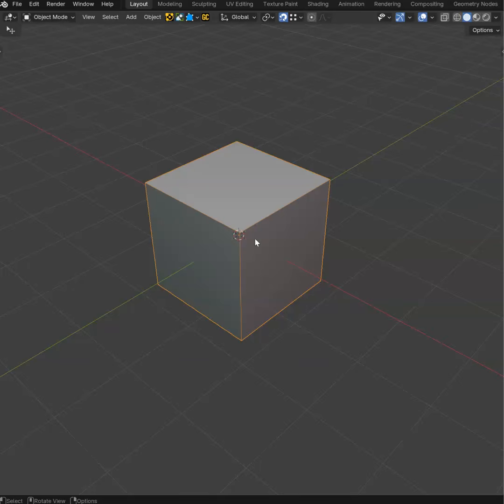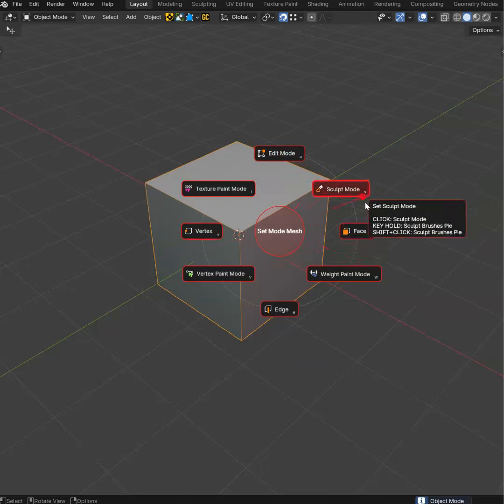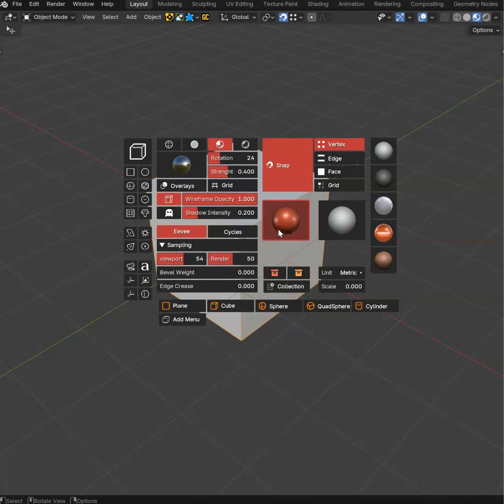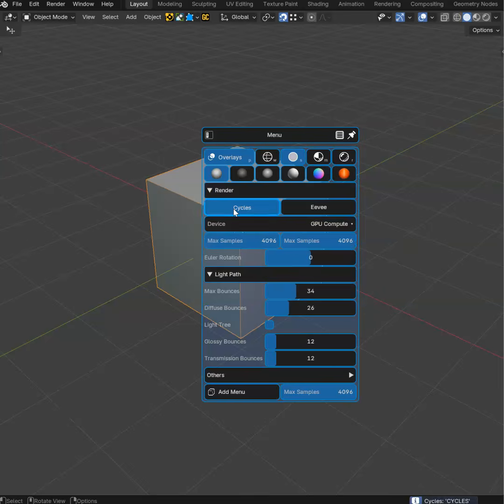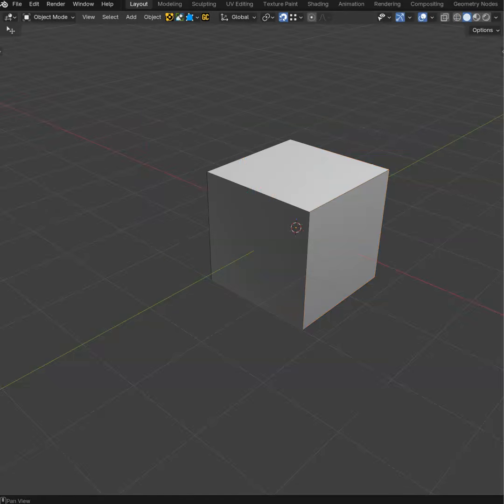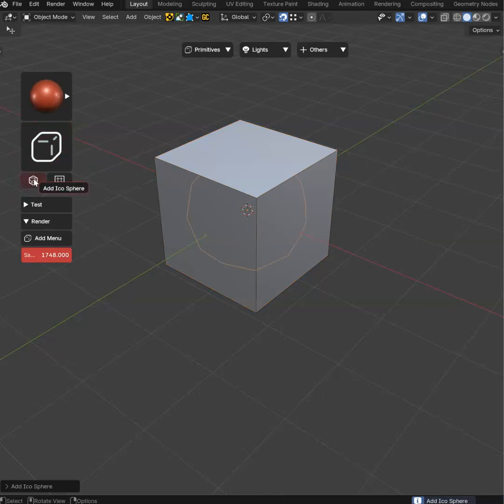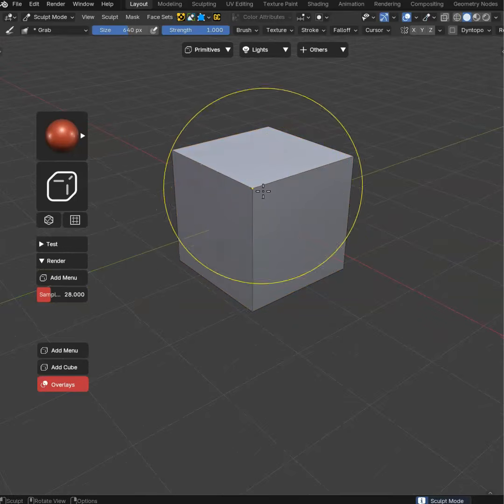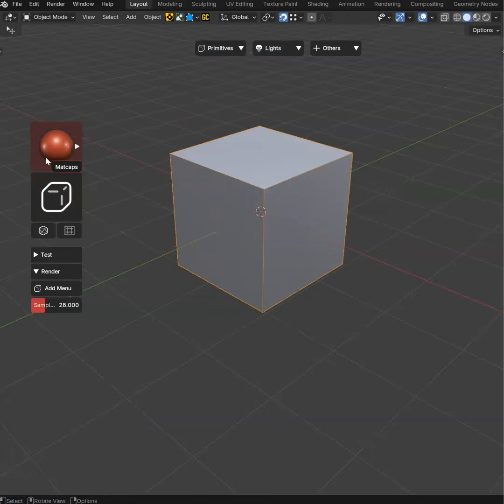Create every type of menu in Blender with PieMaster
Create any type of menus in Blender with PieMaster: pie, menu, layout; add anything in these, combine add-ons into a single menu.

PieMaster is the only Blender add-on that lets you build every type of custom menu you need — pie menus, layout menus, and much more, no other add-on can do this.

In this tutorial I show the different types of menus you can create with PieMaster and how to use each one in your workflow.

ONLY IN PIEMASTER
- Pie & Layout Pie menus — radial menus built your way
- Simple & Layout menus — clean dropdown-style menus
- Consistent across editors — your menus work everywhere in Blender
- Fully custom design and layout — build the exact menu your workflow needs